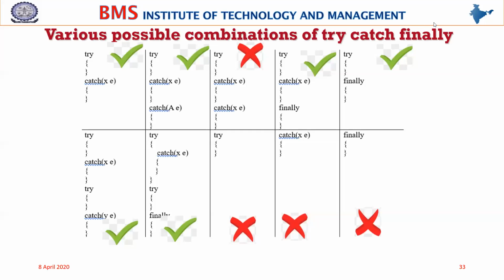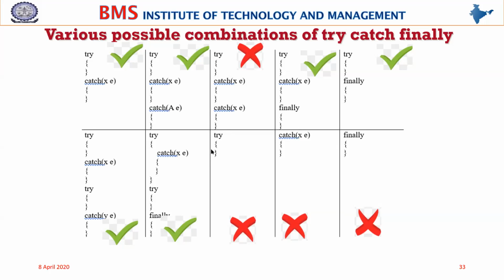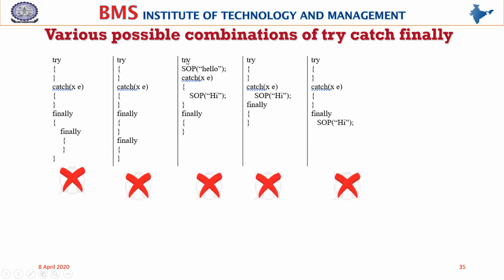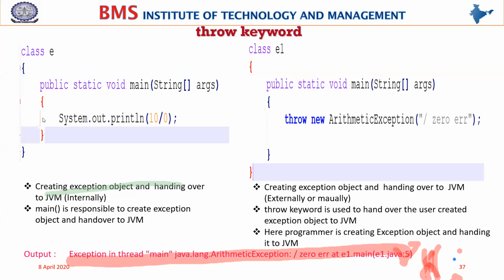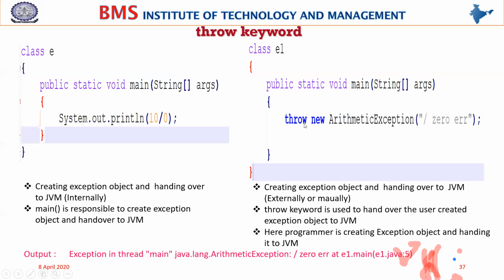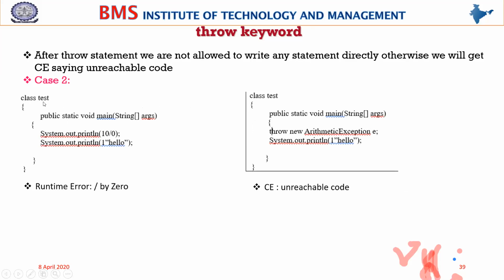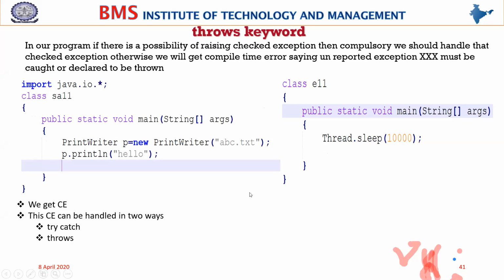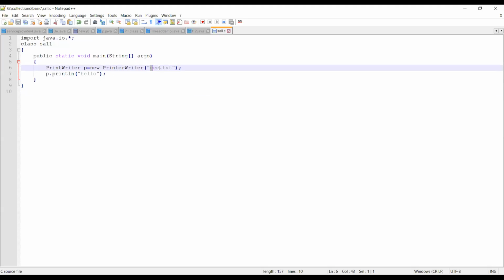OOC_veena_BMSIT_nestedtrycatch_throw_keyword